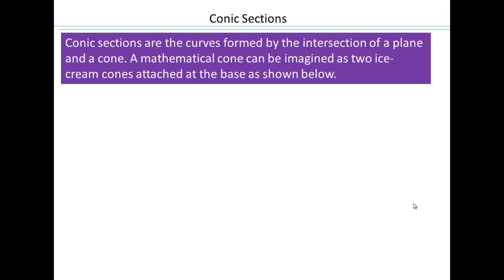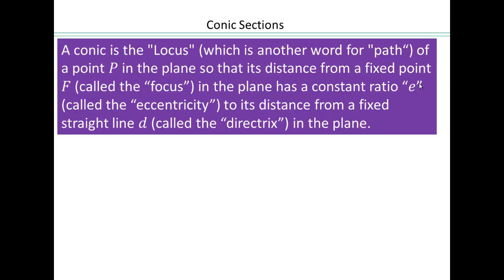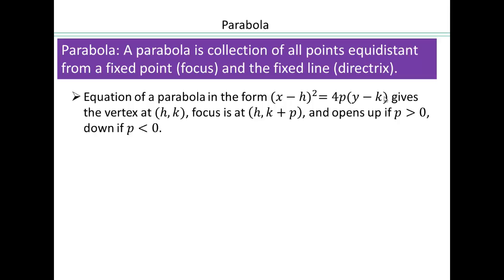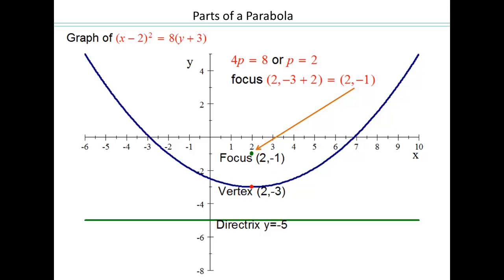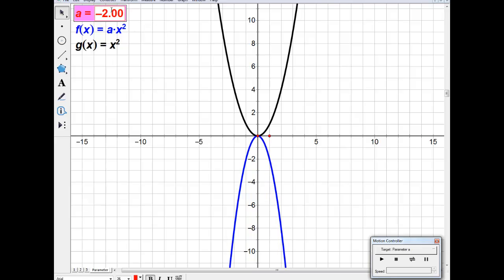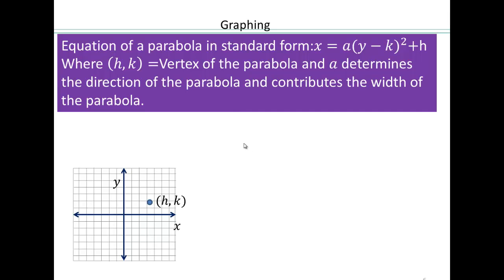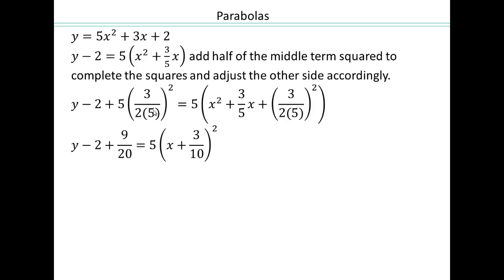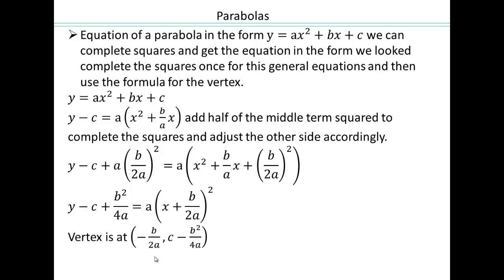Conic Sections Part 1 Parabolas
Intro to conic sections, parabolas